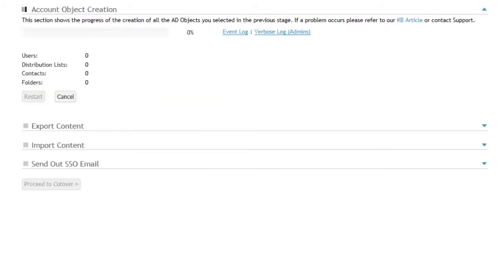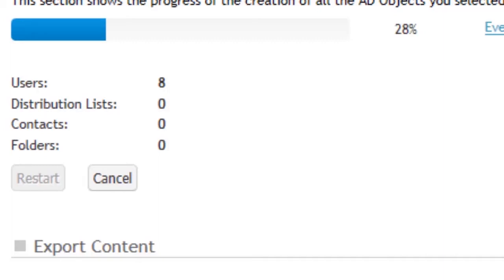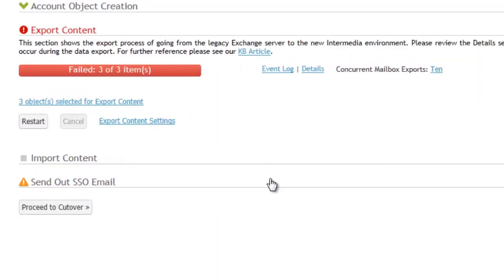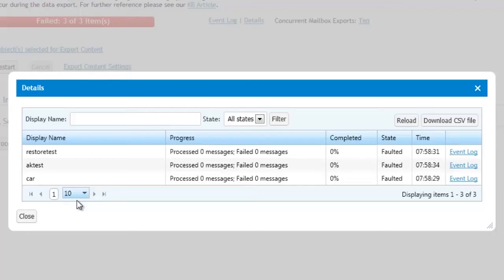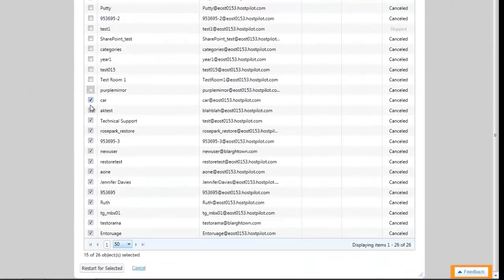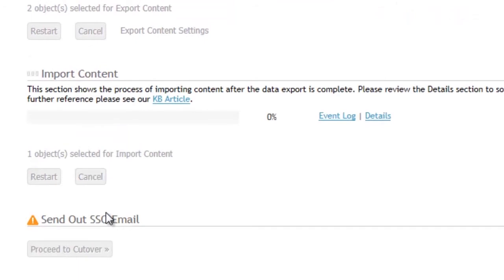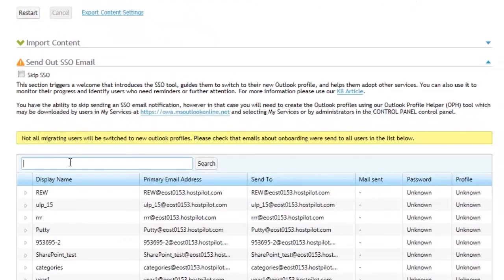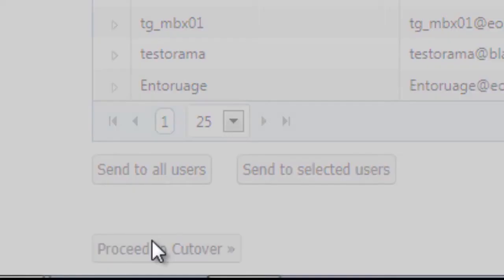Intermedia's Cloud Concierge Onboarding Tool - Step 3